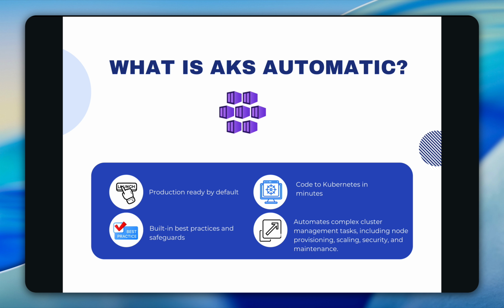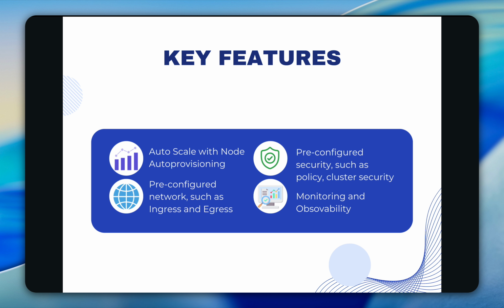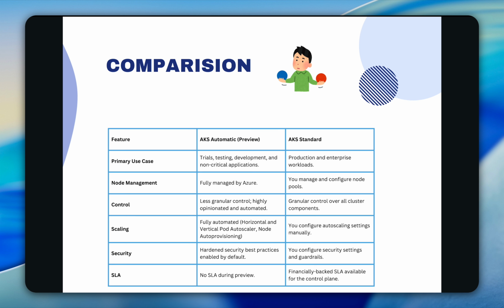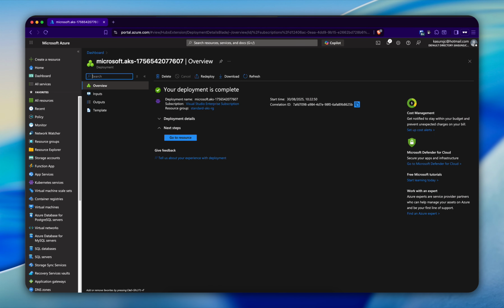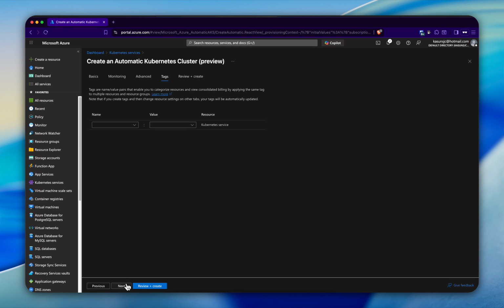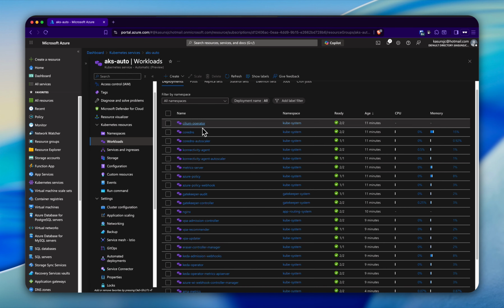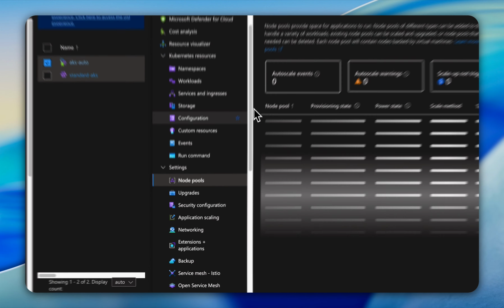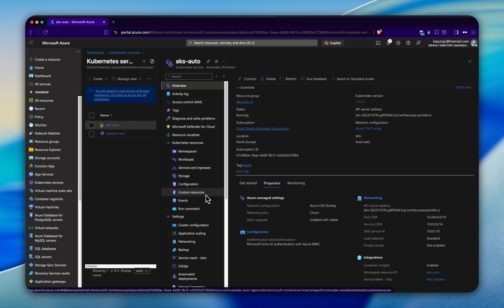azurebacktoschool2025 Kasun Rajapakse - Azure Kubernetes Service AKS Automatic